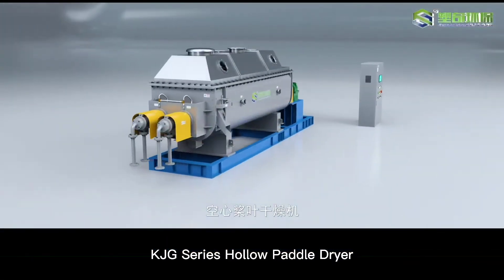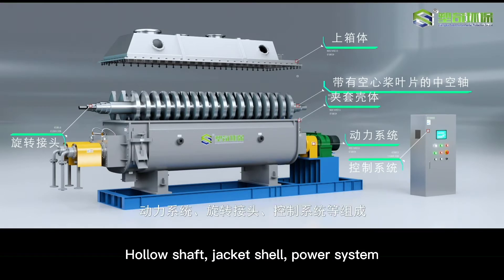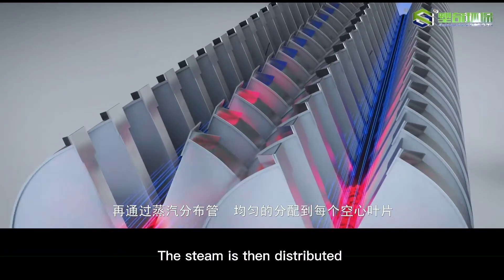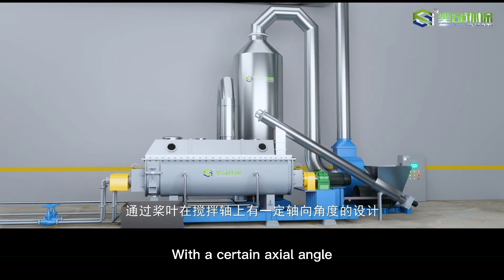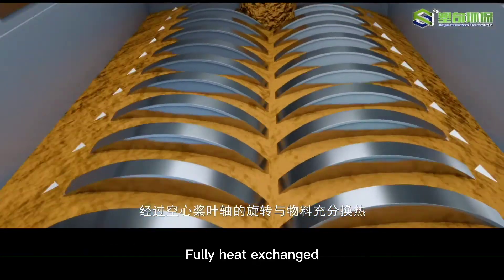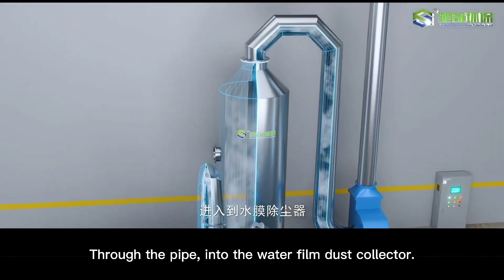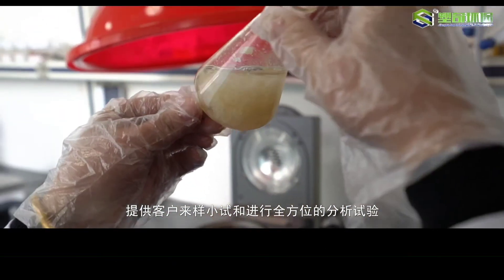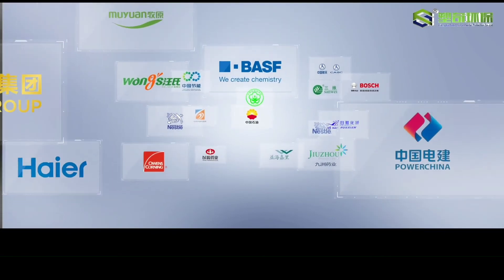Hollow Paddle dryer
Working Flow of KJG Hollow Paddle Dryer